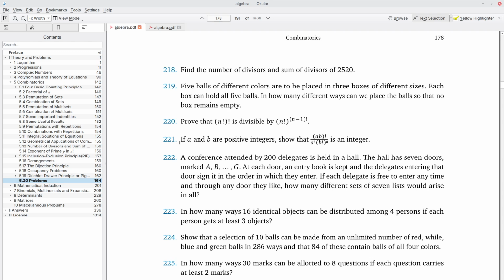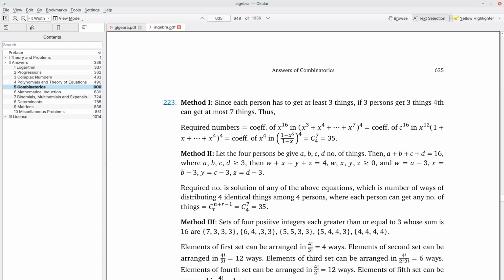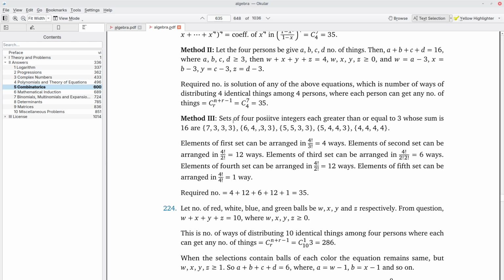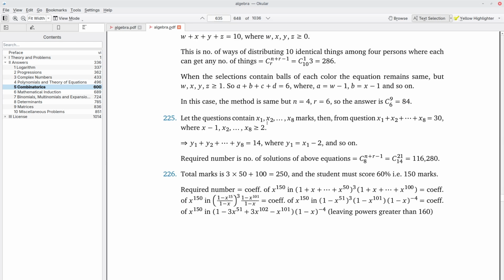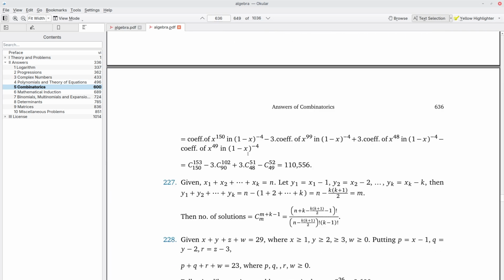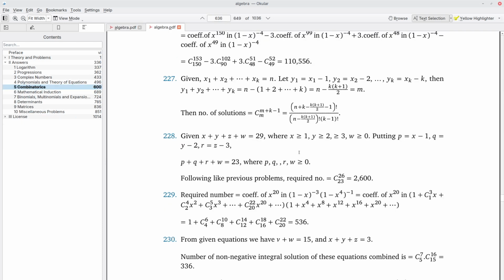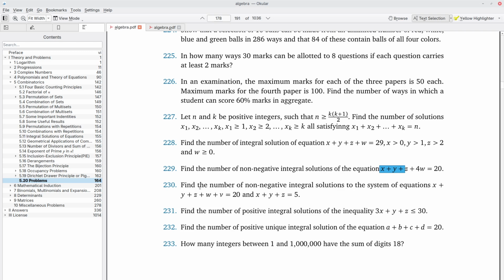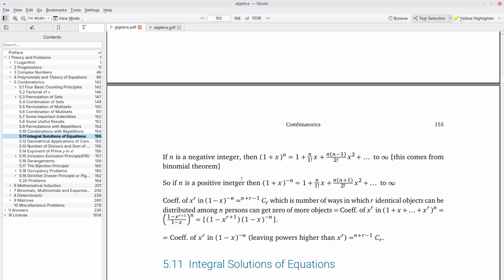Permutations and Combinations | Problems 221-230 | Class 12 Algebra | IIT JEE